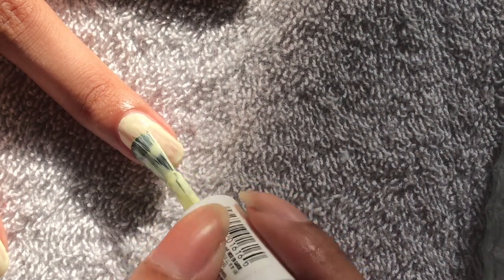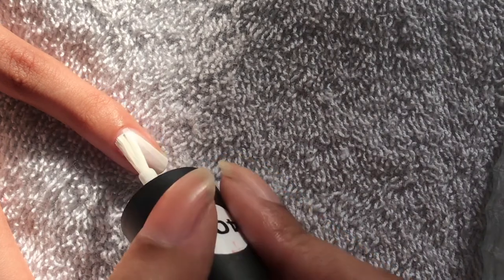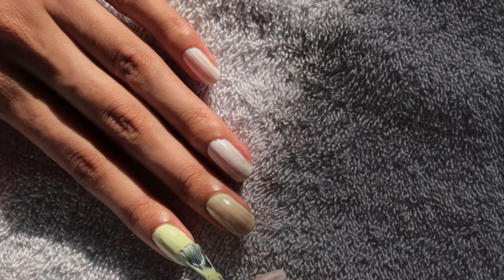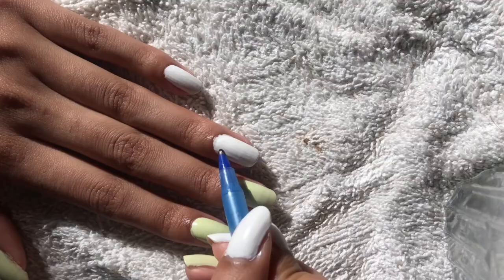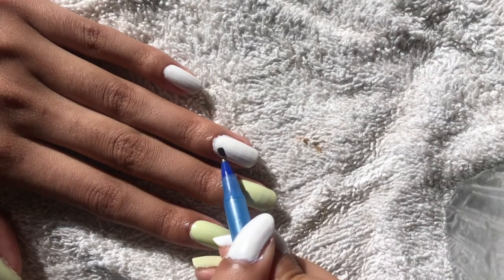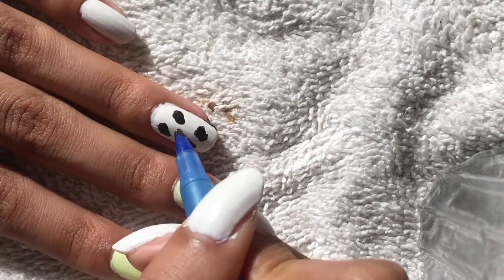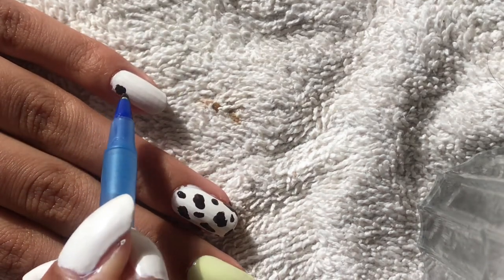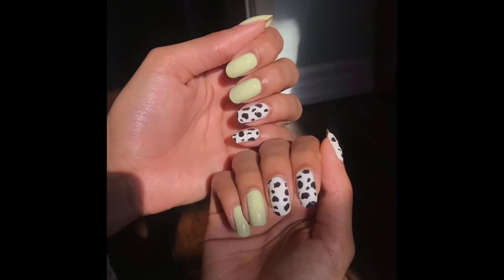simple pinterest inspired cow print nail art (very beginner friendly)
I got a new laptop so I hope my editing game is better :)